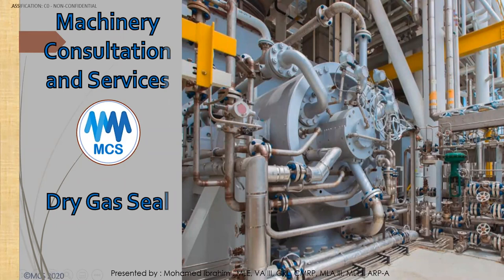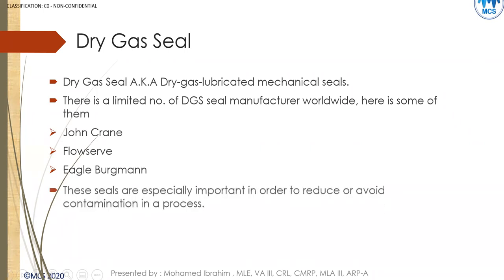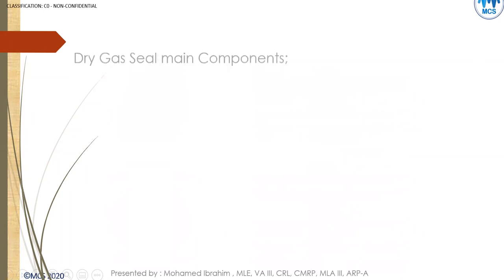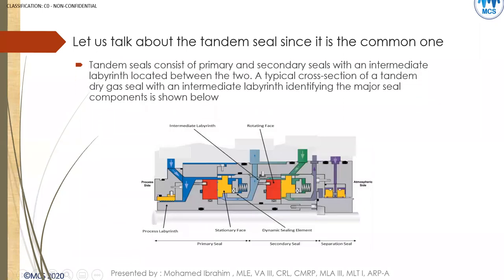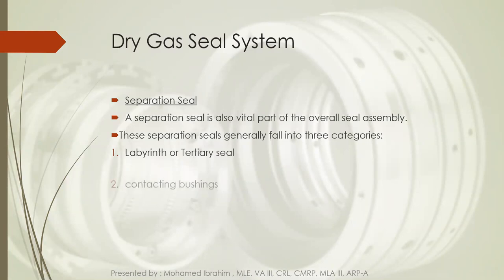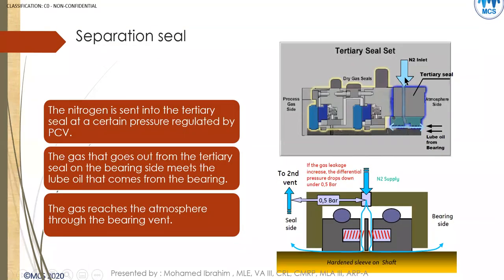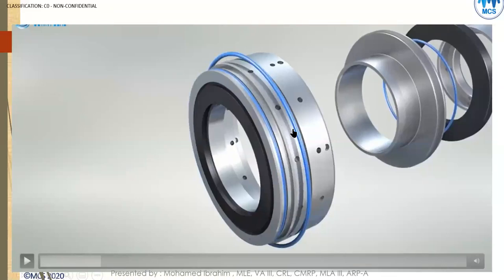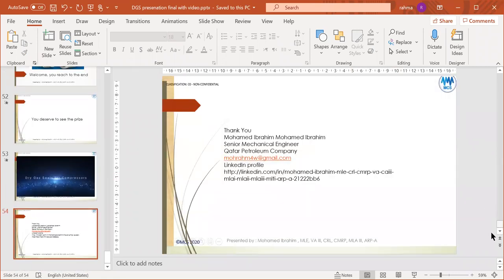Dry Gas Seals by Mohamed Ibrahim